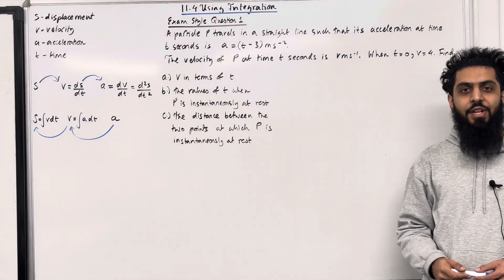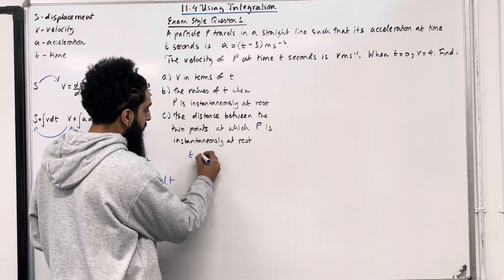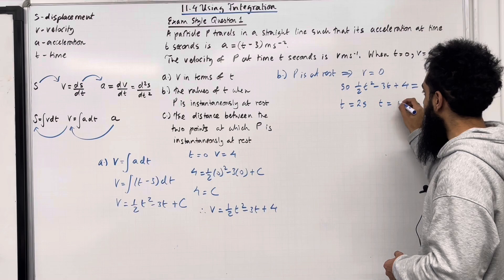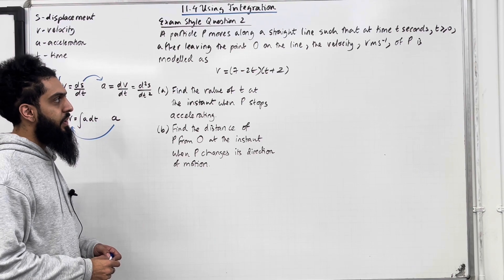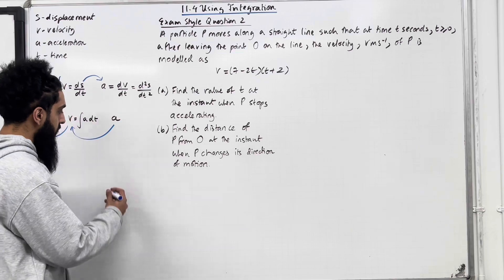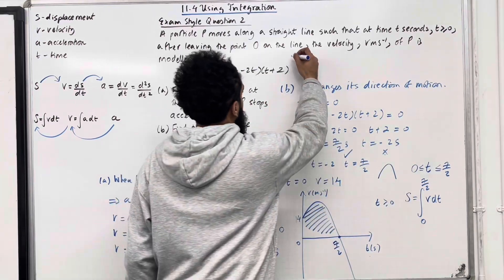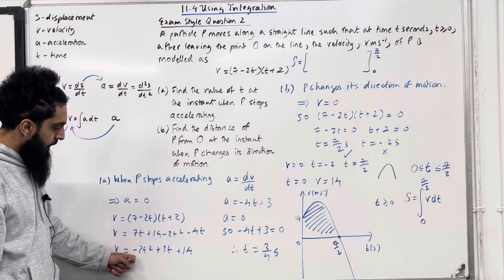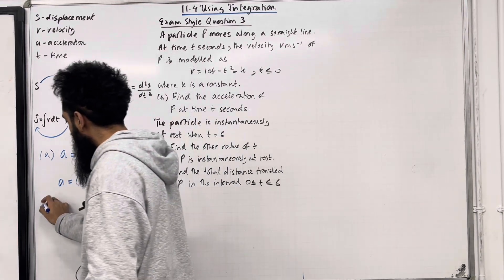Edexcel AS Level Maths: 11.4 Using Integration (Displacement, Velocity and Acceleration)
In this video I cover:

1. Variable acceleration
2. Using integration to find the displacement and velocity
3. Area under a velocity-time graph
4. Problem solving involving displacement, velocity and acceleration